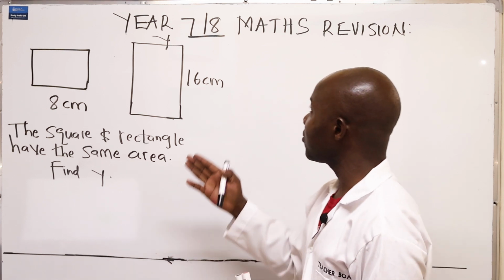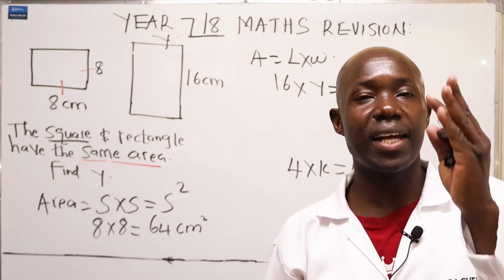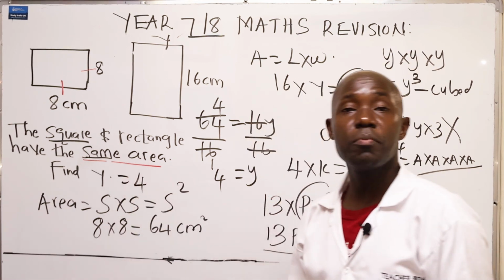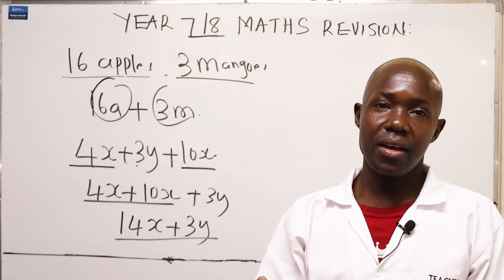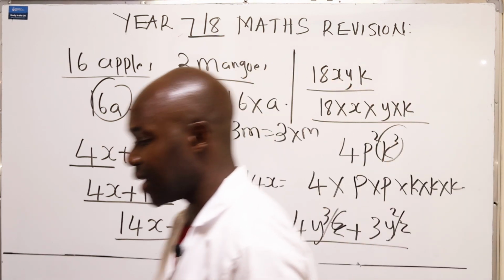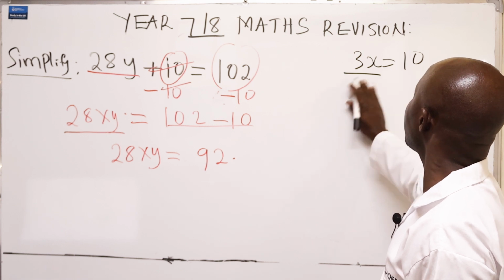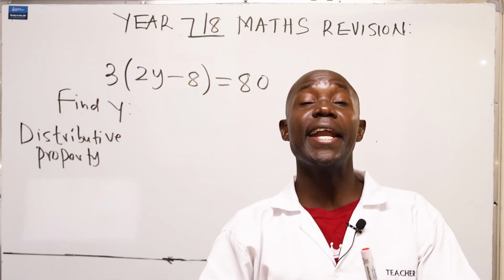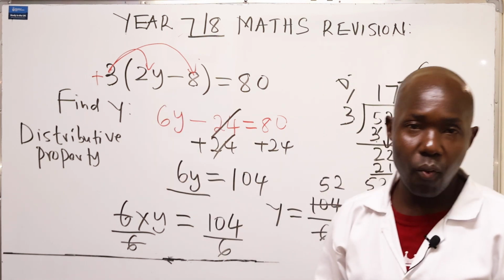algebra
This video gives an overview of Algebra and introduces the concepts of unknown values and variables. It also explains that multiplication is implicit in Algebra.